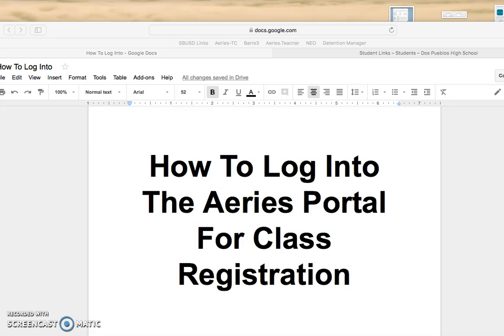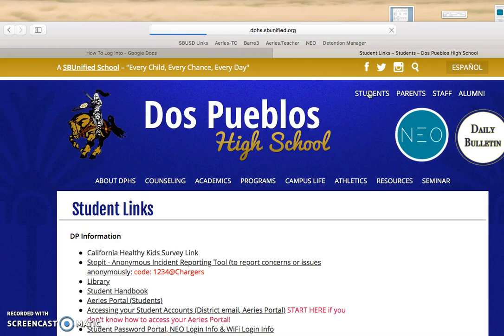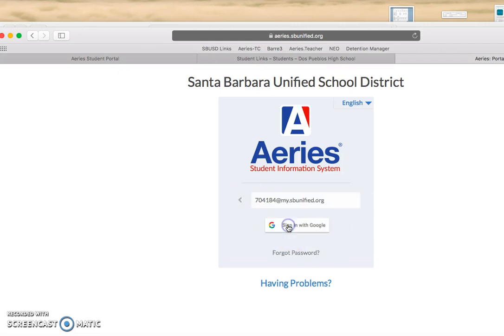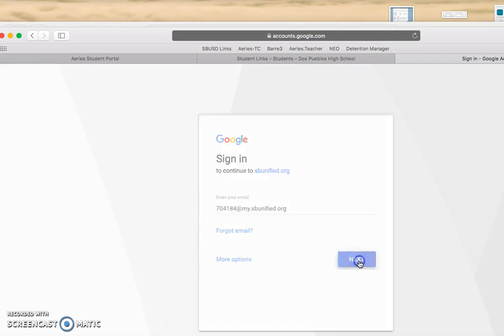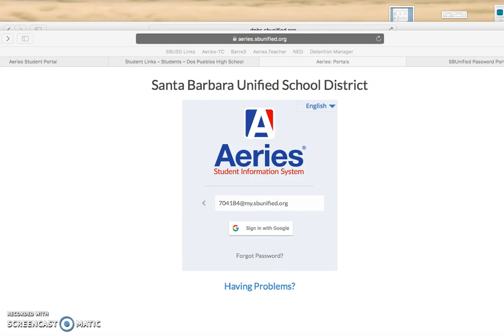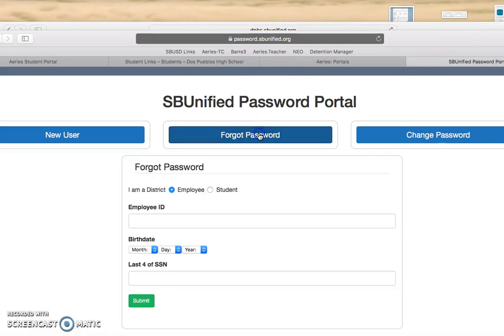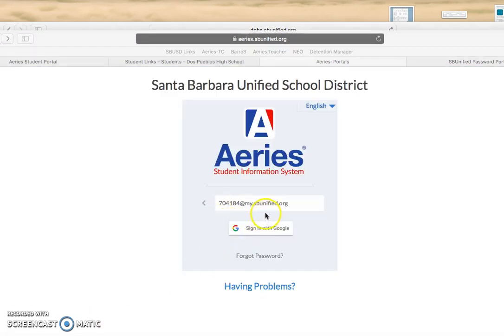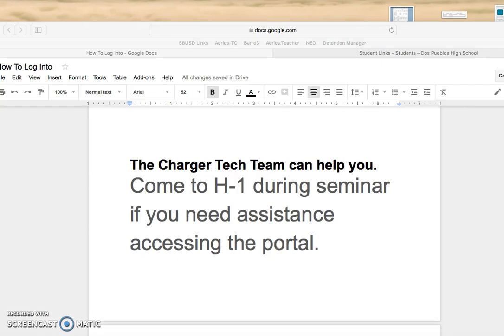How to Log into Aeries